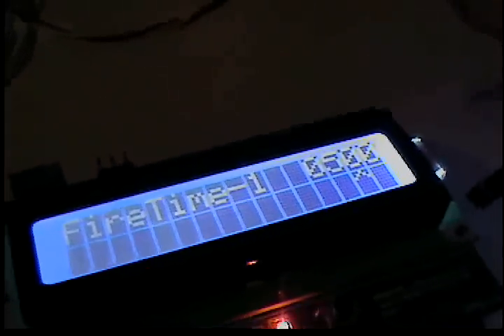Window motor update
I now have both half's of the circuit working with the Arduino. There are some bugs to still work out. Speed continues to increase.